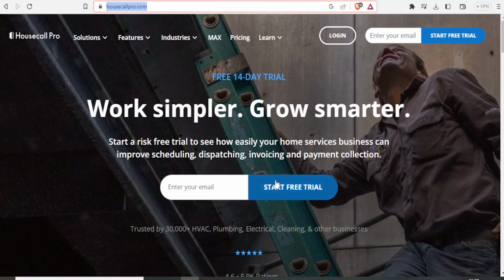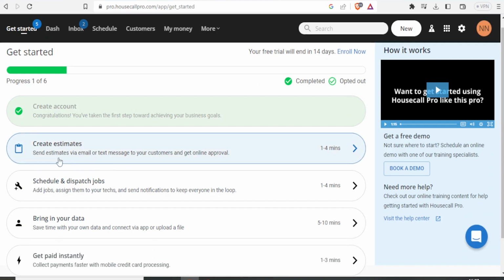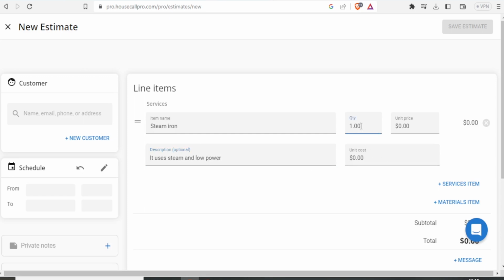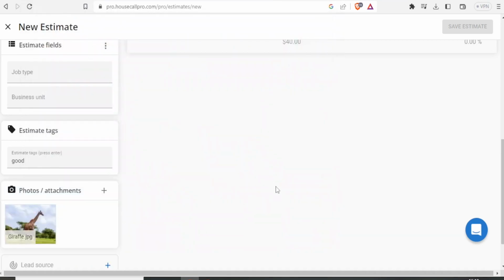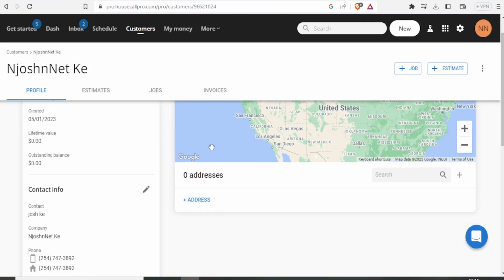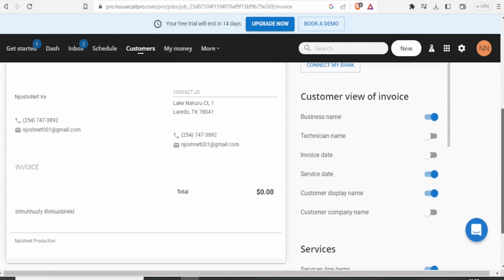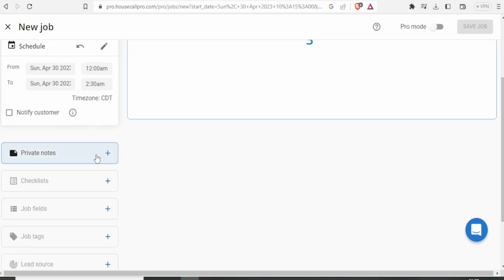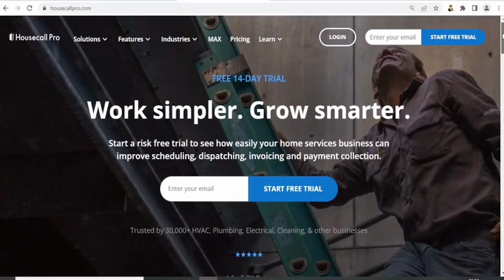How To Use Housecall Pro | housecall Pro Tutorial in 2023!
Are you looking for an easy way to manage your business and streamline your workflow? Look no further! In this video, I'm going to show you how to use Housecall Pro in 2023 and get the most out of it. Discover how Housecall Pro can help you save time, increase efficiency, and make more money with its powerful features. Get ready to take your business to the next level with Housecall Pro!